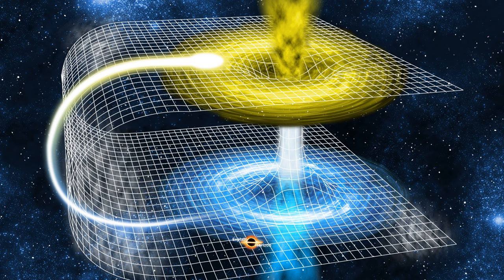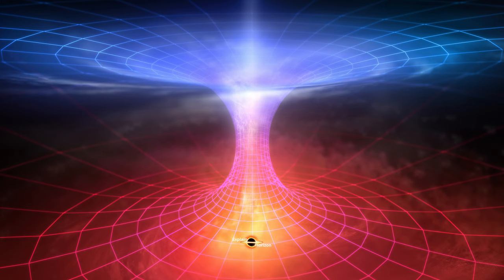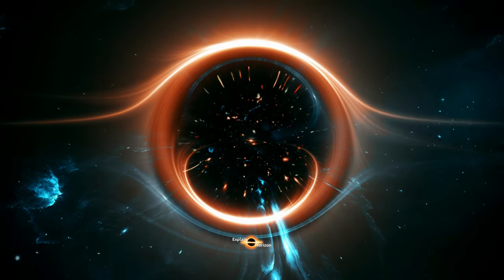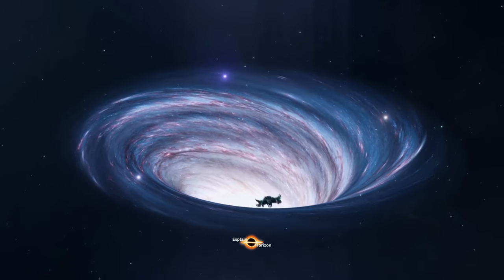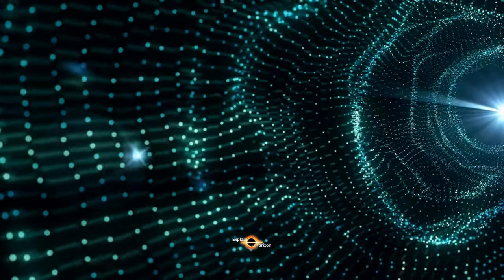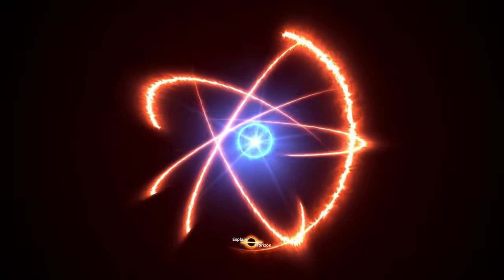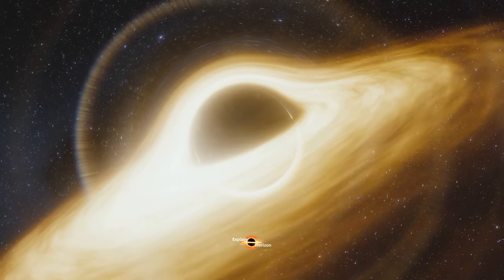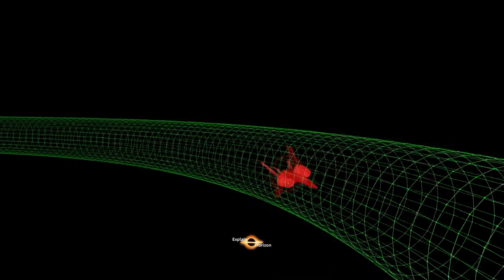What's Inside a Wormhole? Exploring the Hypothetical Shortcut Through Space-Time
In this video, we explore the fascinating concept of a wormhole, also known as an Einstein-Rosen bridge. We discuss how a wormhole is a hypothetical connection between two distant points in space-time and examine the possibility of them leading to different universes or even through time. While the specifics of what's inside a wormhole are still unknown, we discuss the different theories surrounding it, including exotic matter and the possibility of leading to a black hole. Join us as we delve into the complexities of wormholes and their potential to unlock the secrets of the universe.